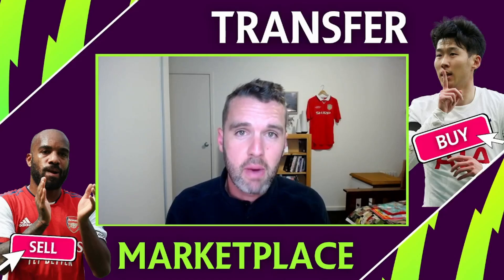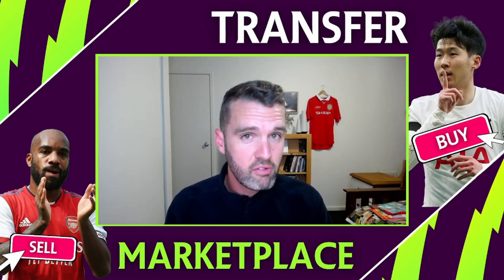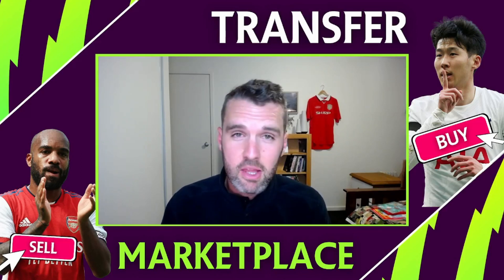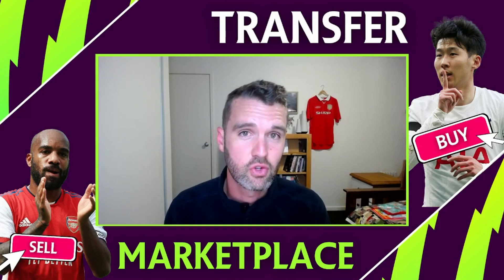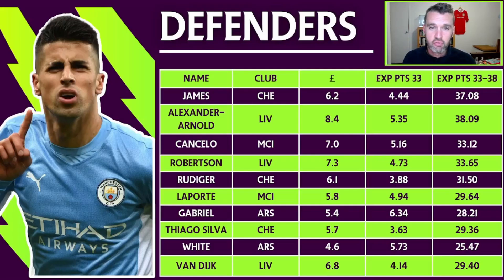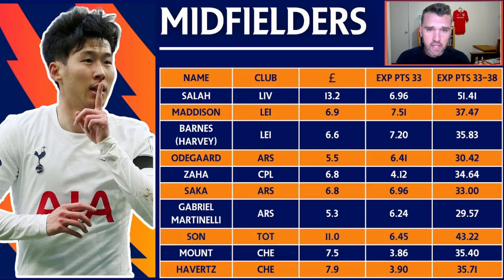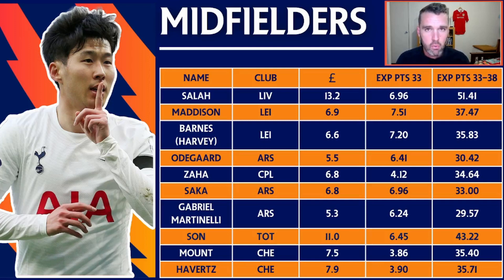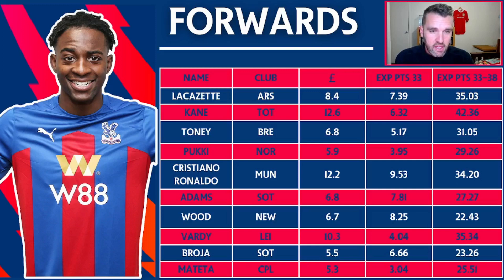FPL GW 33 TRANSFER MARKETPLACE! WHO TO BUY?! | WHO TO SELL?! | Fantasy Premier League Tips 2021/22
A series on the channel where I identify the best players for YOU to BUY for YOUR FPL TEAM!

We look at expected points from now until the end of the season to see where you need to be spending your precious transfers.

Who to buy?! Who to sell?!

🏆  League code: e1hl4p